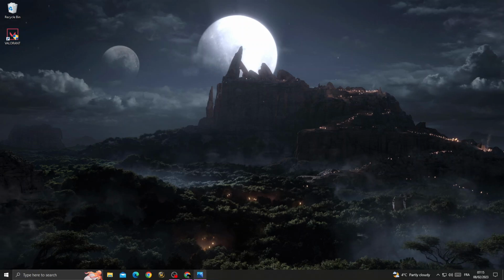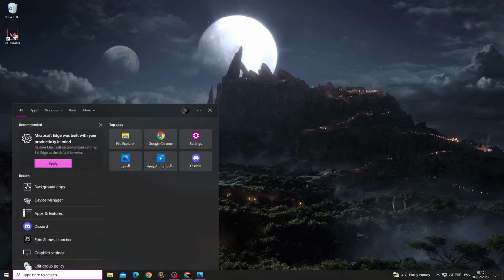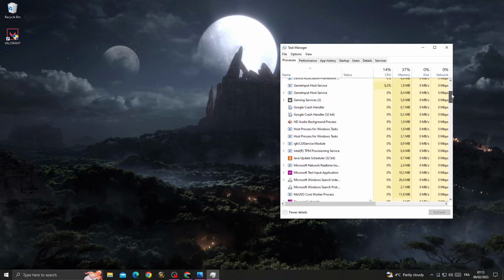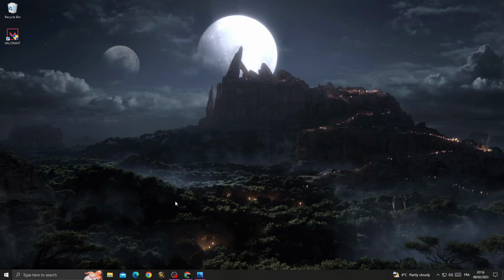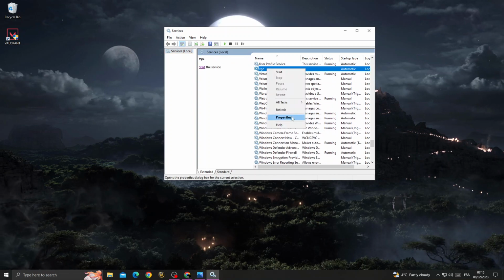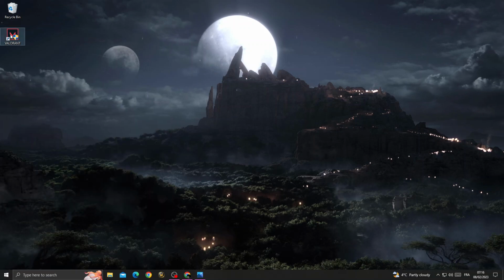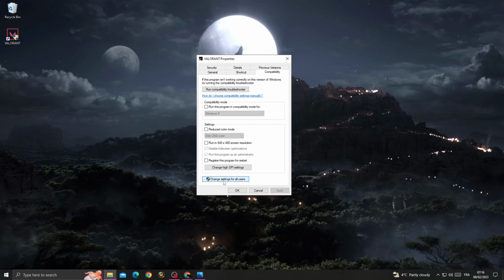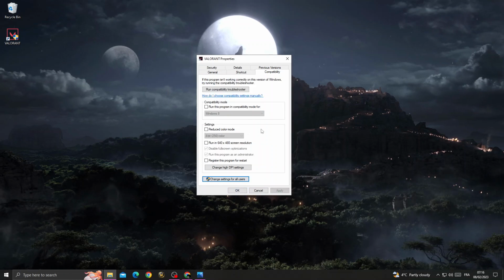How to Solve Valorant Error Code 59 - There Was An Error Connecting To The Platform.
in this video we discuss :